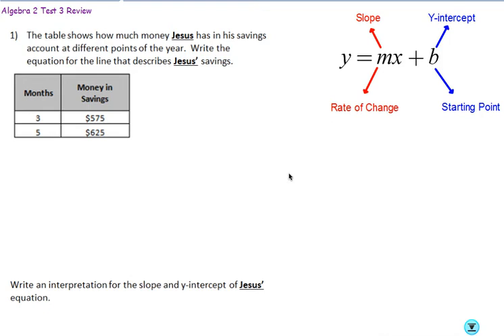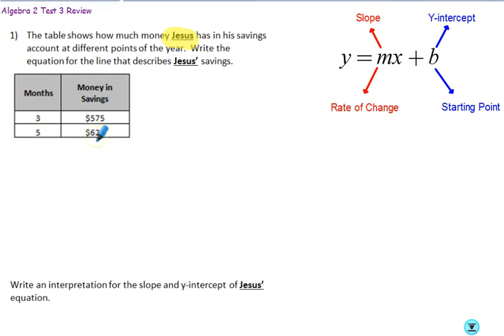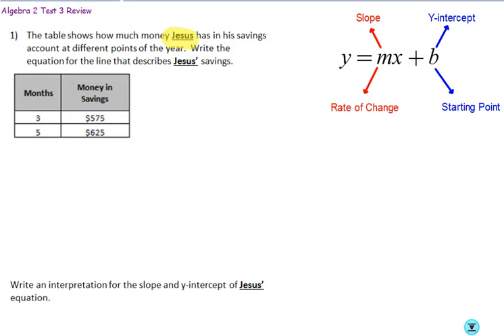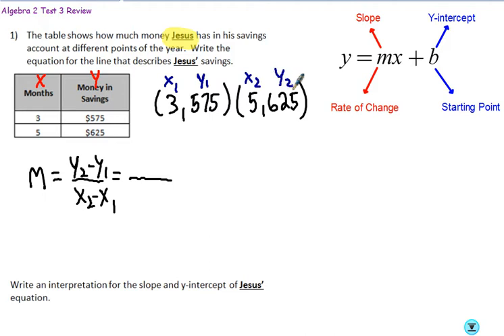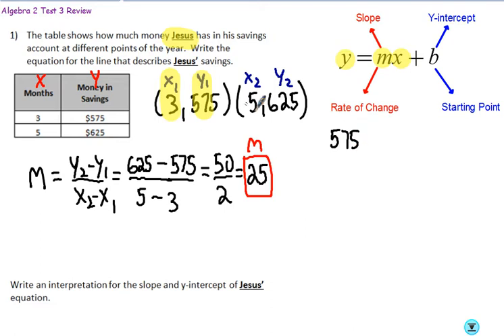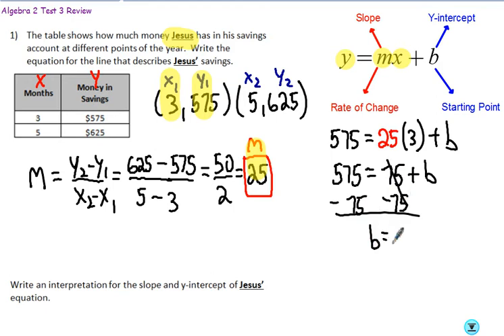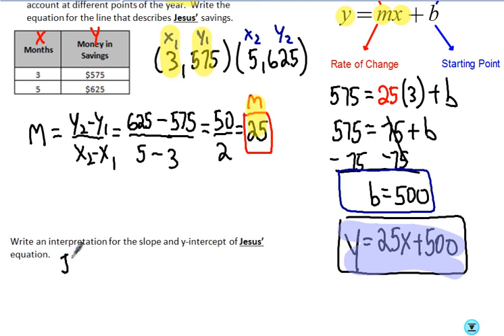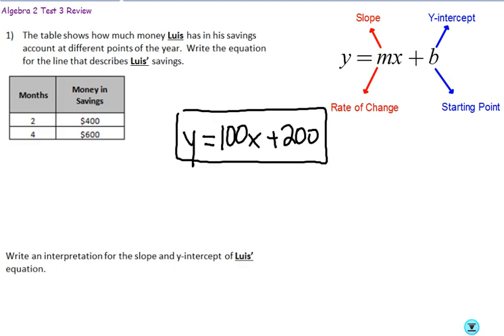Alg 2 Test 3 # 1 (Write the Equation of a Line)